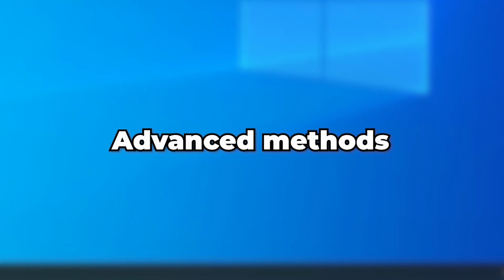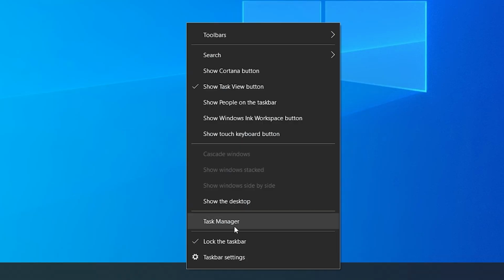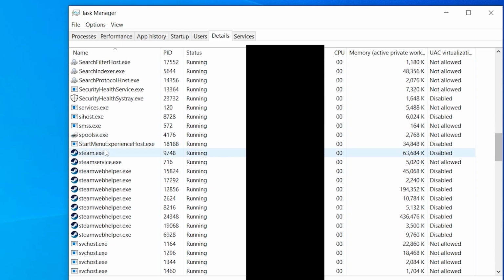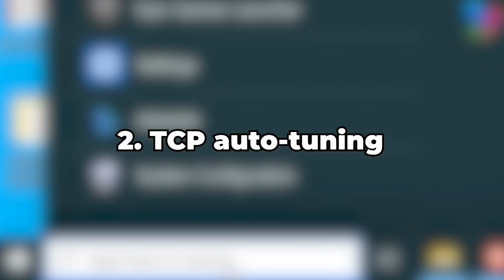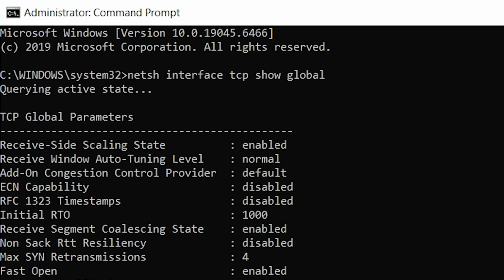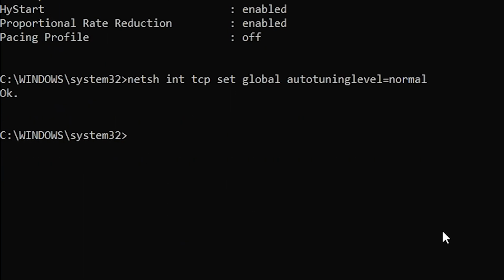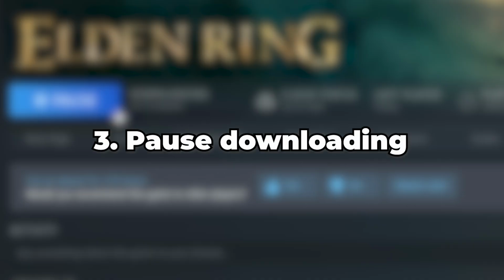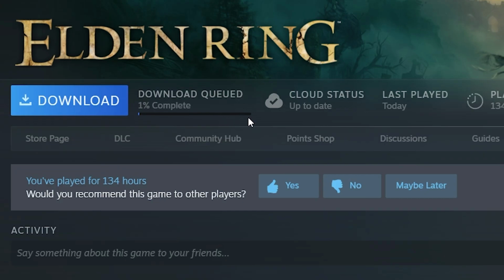How To Improve Steam Download Speed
Still stuck with slow Steam speeds? If the basic fixes didn't work, it’s time to look at how Windows handles your data and CPU resources. In this video, we dive into "Power User" settings to unlock your full bandwidth.

Timestamps:
0:00 More Methods
0:13 Method 1: Adjusting Steam Process Priority (Task Manager)
0:44 Method 2: Windows TCP Auto-Tuning (CMD Fix)
1:34 How to revert changes if your router is older
2:00 Check out Part 1 for other basic fixes!

Key Technical Tips:

CPU Bottlenecks: Steam downloads are compressed. If your CPU is busy, your download speed will drop. Setting Steam to "High Priority" helps your processor focus on decompressing that data.

TCP Auto-Tuning: This Windows feature optimizes the "receive window" for network data. If this is disabled, your PC won't "ask" for data fast enough to fill your bandwidth.

Commands used in this video:

Check status: netsh interface tcp show global

Enable: netsh int tcp set global autotuninglevel=normal

Revert: netsh int tcp set global autotuninglevel=disabled

Missed the first part?
Watch my first video here for SSD and Cache fixes: [INSERT LINK TO YOUR FIRST VIDEO HERE]